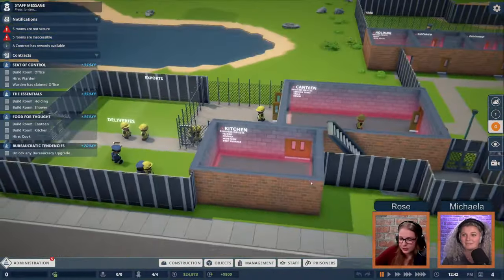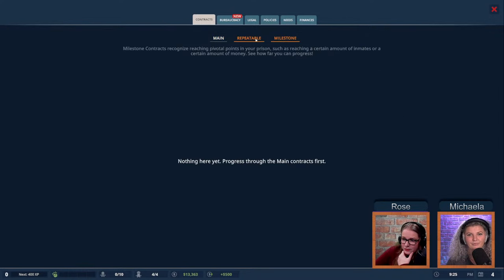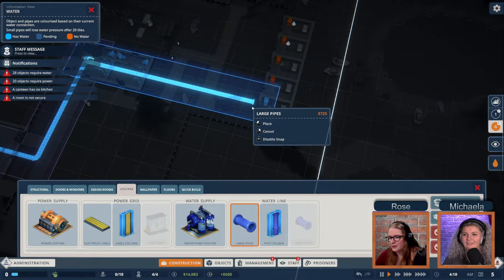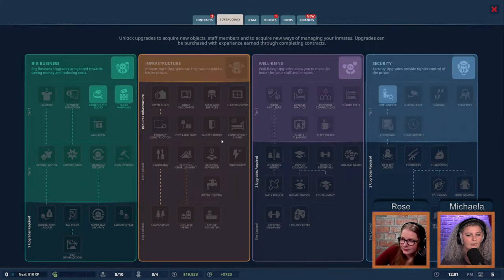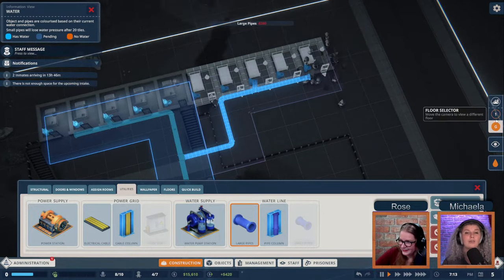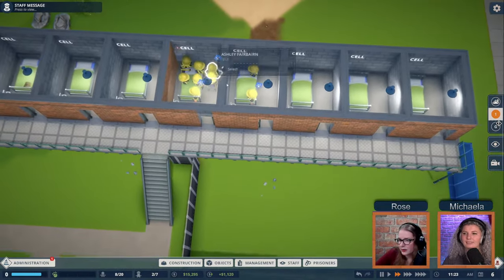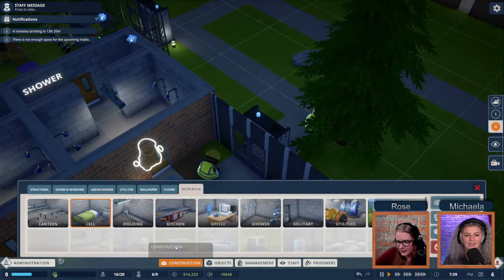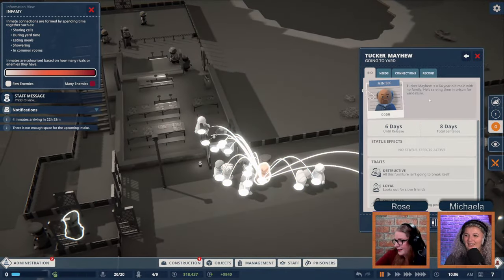A first look at Prison Architect 2 with PDX | Livestream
Come and hang out with our Community Ambassador and Community Manager as they give you a first look of Prison Architect 2!

⚠️ Please note: Gameplay in this video may be subject to change before the final release of the game.